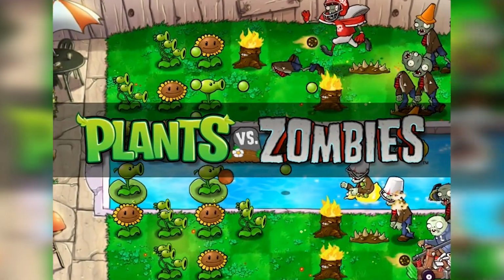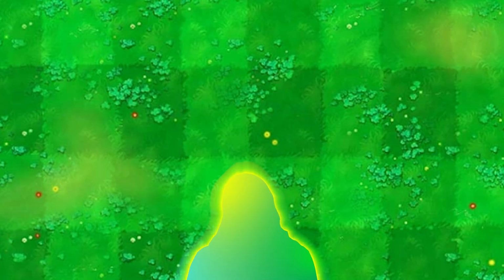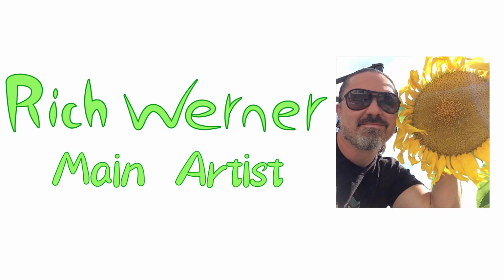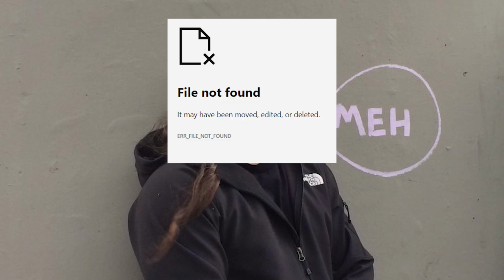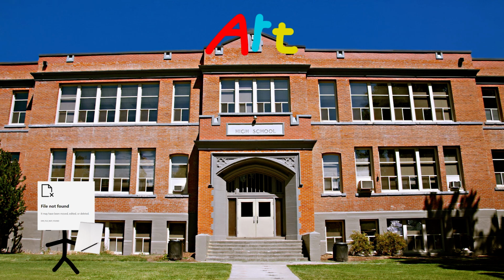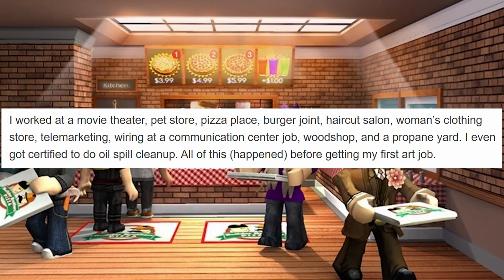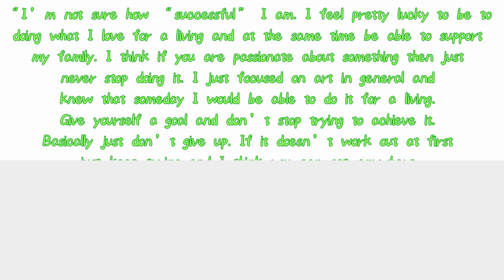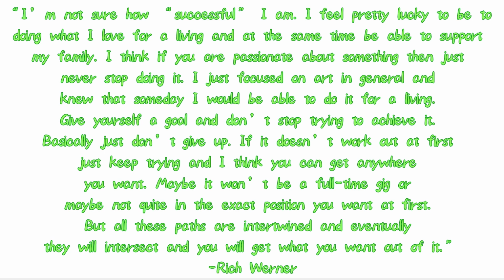The Artist Behind Plants vs Zombies - Behind the Art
Welcome to the first episode of Behind the Art. Today we will be looking at Rich Werner, from his work on Plants vs Zombies to more recently Octogeddon, Rich Werner has impacted many people with his life. But do you where he started studying art? Or what the first games he worked on were? Well, these are the questions I aim to answer on this episode of Behind the Art.

Here's where you can find Rich Werner!

Loonboon-Laura Shigihara-Plants vs Zombies
Bassa Nova-Jimmy Hinson-Octogeddon
Zen Garden-Laura Shigihara-Plants vs Zombies
My Scrapbook-Peter McConnell-Garden Warfare

00:00 - Who is Rich Werner?
00:34 - Meet the Team Behind Plants vs Zombies
01:16 - Wait, What Did He Do?
02:03 - Ad Break
02:23 - Artistic Beginnings
03:06 - Life After School
03:26 - Interactive Imagination
04:17 - Griptonite Games
04:38 - McGraw Hill
04:56 - PopCap Games
05:40 - Plants vs Zombies
06:47 - Octogeddon
07:17 - Where is He Now?
07:27 - Conclusion
07:48 - Quote From Rich Werner